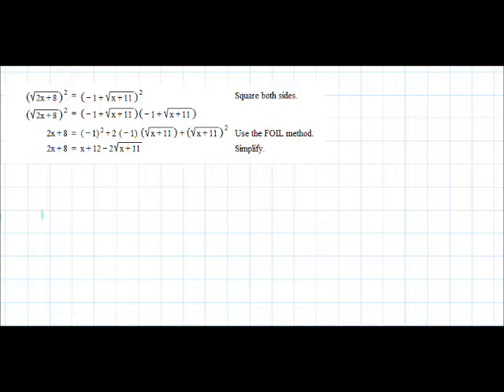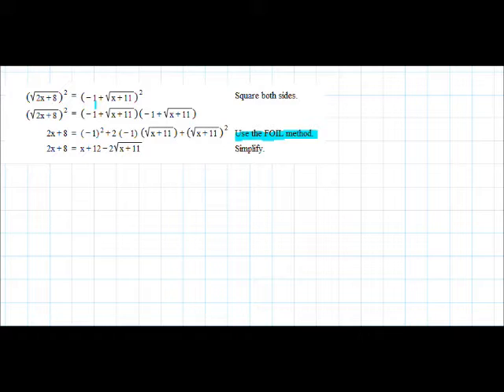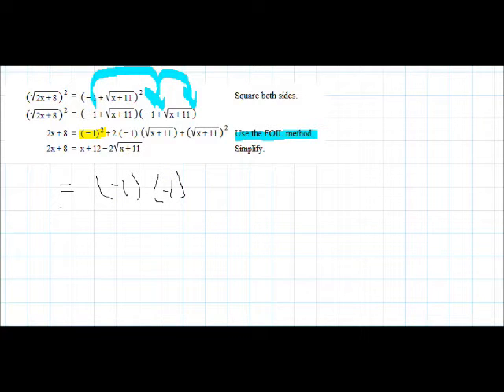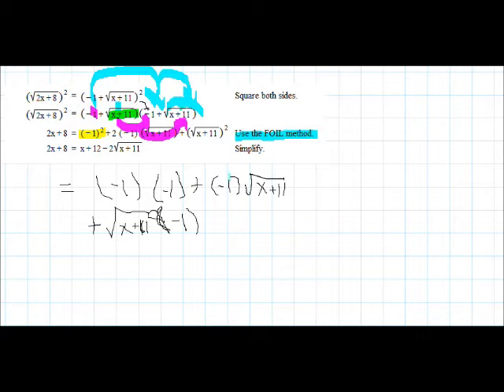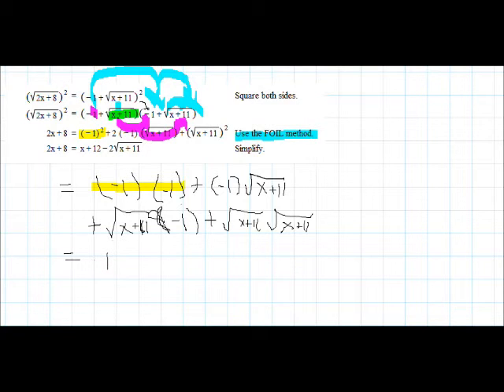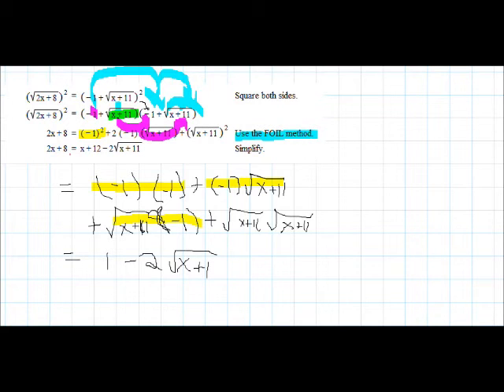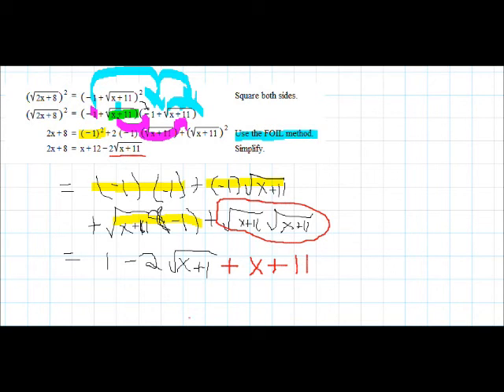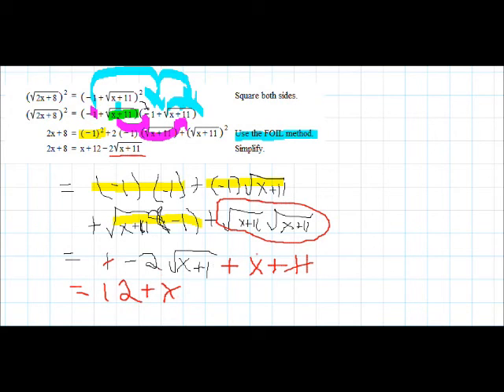foil radicals wmv